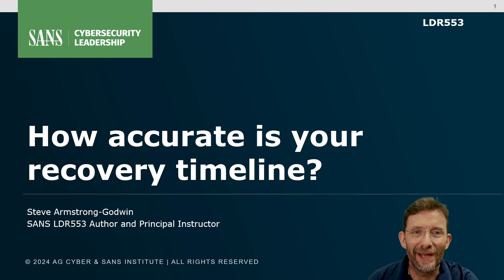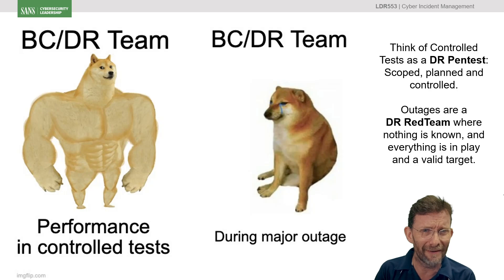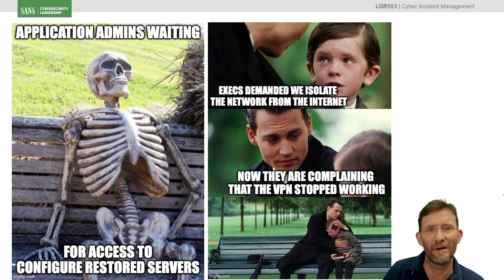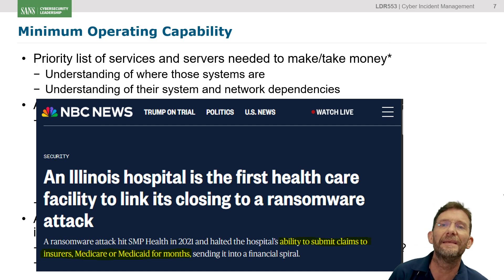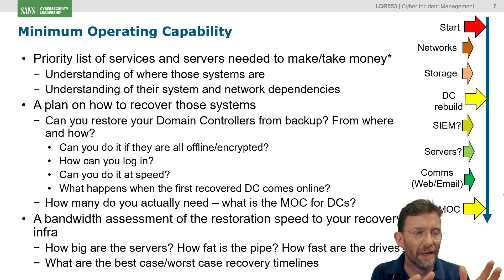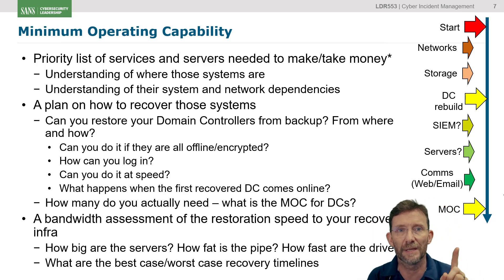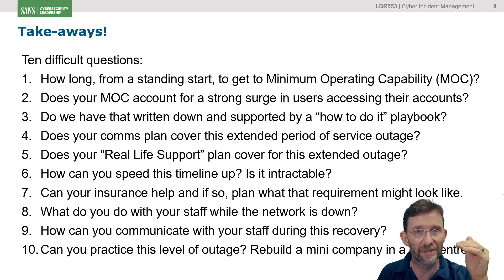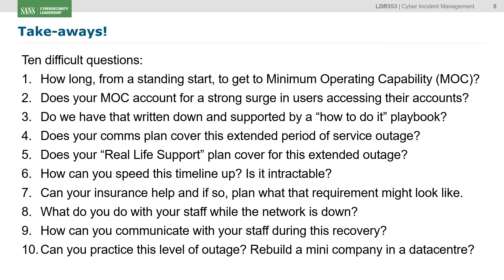How Accurate is Your Recovery Timeline? | The Incident Commander Series Ep. 2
Ever wondered how long it would take you to rebuild your network after a major cyber attack? No?  As we continue our SANS Incident Commander Series, we take a look at understanding your remediation timeline and how you can prioritize the recovery of key system.

Learn about the LDR553: Cyber Incident Management course Authored by Steve Armstrong-Godwin